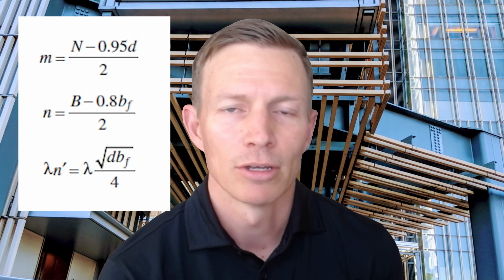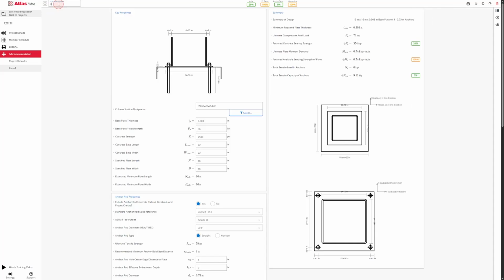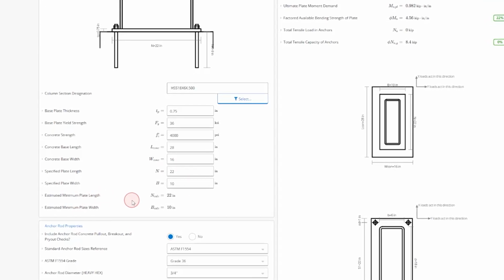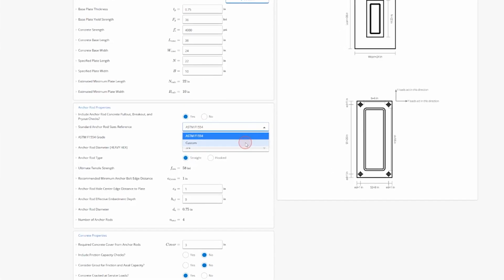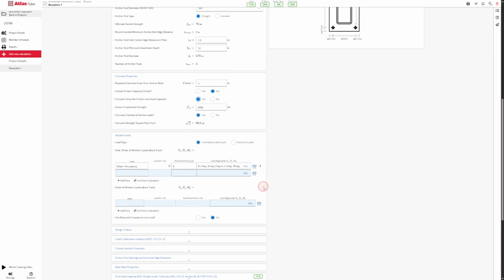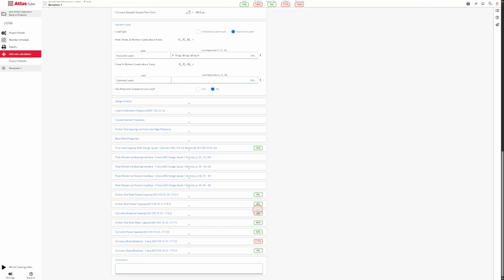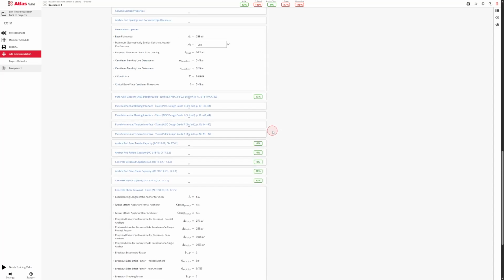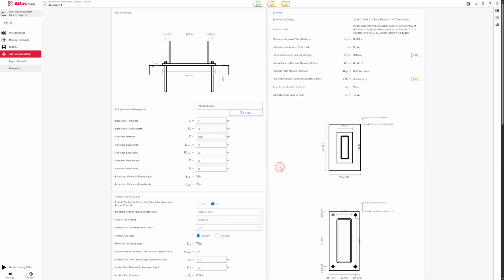HSS Connections of The Month July: HSS Base Plate Calculator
Learn how to design and evaluate an HSS steel base plate connection using the HSS Base Plate Calculator in Atlas Tube’s HSS Connections Hub™.

In this Connection of the Month video, Atlas Tube engineer Jason McNeil walks through a complete base plate calculation for a rectangular HSS column. The calculator evaluates the HSS base plate, anchor rods, and associated concrete, while displaying updated geometry, limit states, and capacity checks as design inputs change.
The example uses an HSS 18x6x1/2 column and demonstrates how to enter plate dimensions, concrete properties, anchor rod details, grout conditions, and factored loads. Jason also reviews concrete pullout, breakout, and pryout checks, along with key force transfer considerations for rectangular and round HSS columns.

You will see how to:

• Select an HSS column and initial base plate thickness
• Define the base plate and concrete pedestal dimensions
• Enter anchor rod properties and embedment depth
• Account for grout and cracked concrete
• Add factored shear, axial, and moment loads
• Review plate bending and anchor capacity checks
• Adjust the design when a limit state exceeds capacity
• Confirm when the base plate design is sufficient

In the example, the initial design identifies issues with concrete shear breakout and base plate bending. Jason demonstrates how the calculation changes when anchor reinforcement is assumed, and the plate thickness is increased from 3/4 inch to 1 inch.

The HSS Connections Hub™ gives structural engineers and connection designers access to real-time HSS connection calculators, typical details, exportable reports, project sharing, and step-by-step calculations with code references.

Chapters:
00:00 Introduction
00:20 HSS base plate calculator overview
00:37 Base plate, anchor, and concrete checks
01:08 HSS force transfer equations
01:39 Starting a new base plate calculation
02:00 Selecting the HSS column and plate properties
02:32 Setting base plate and pedestal dimensions
03:15 Entering anchor rod properties
03:53 Concrete, grout, and friction settings
04:19 Entering factored loads
04:51 Reviewing failed capacity checks
05:15 Reviewing HSS base plate properties
05:42 Concrete shear breakout check
06:07 Increasing the base plate thickness
06:29 Completed HSS base plate design